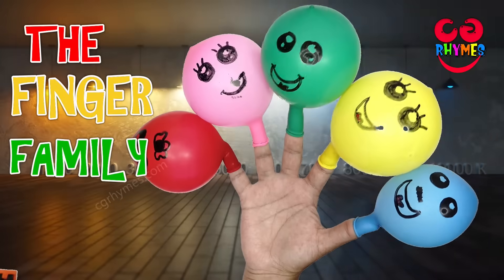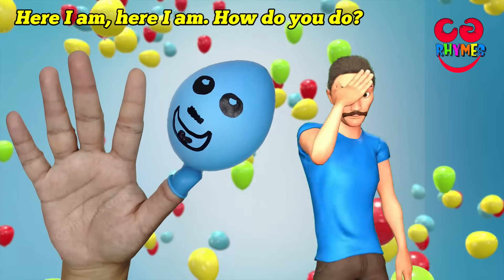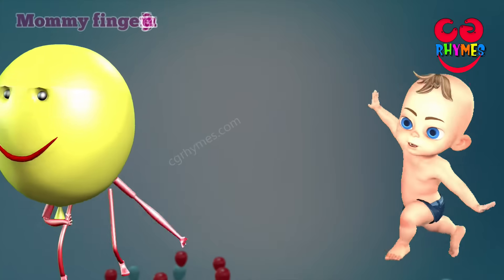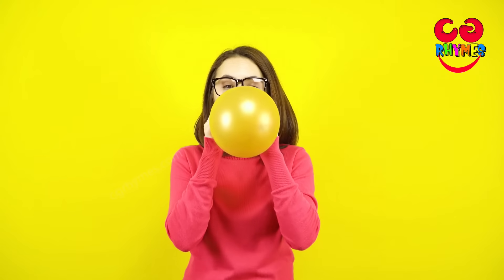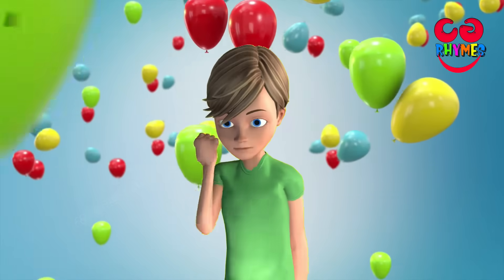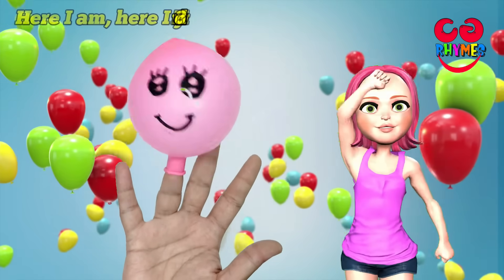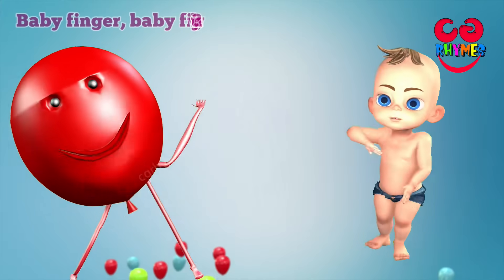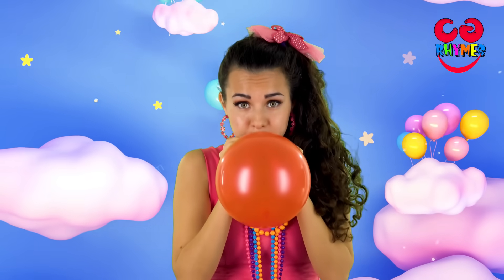Balloon Finger Family Song – Like Keysha Nursery Rhymes | Learn Colours with Balloon Video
The Balloon Finger Family song like Keysha Nursery Rhymes is one of the cutest nursery rhyme for babies and pre-school kids, similar to Zuni and family songs. It’s a learning educational song for kids that teaches them various colors using different colors of balloons on fingers. They learn colour names easily by repeated watching. This Balloon finger family rhyme keeps you children entertained and it’s a great learning activity for small babies and toddlers. It improves memory and brain development of your baby.

These CG animated rhymes produced by CGRhymes.com are smartly directed and created exclusively for small kids and babies to help brain development of your baby.

The Lyrics for The Balloon Finger Family Rhyme or the Daddy Finger song are:

The balloon finger family!

Daddy finger, daddy finger, what colour are you?
Blue I am, blue I am, that’s my colour.
Yay ! Blue !

Mommy finger, mommy finger, what colour are you?
Yellow I am, yellow I am, that’s my colour.
Yay ! Yellow !

Brother finger, brother finger, what colour are you?
Green I am, green I am, that’s my colour.
Yay ! Green !

Sister finger, sister finger, what colour are you?
Pink I am, pink I am, that’s my colour.
Yay ! Pink !

Baby finger, baby finger, what colour are you?
Red I am, red  I am, that’s my colour.
Yay ! Red !